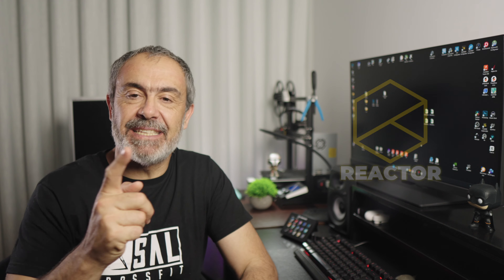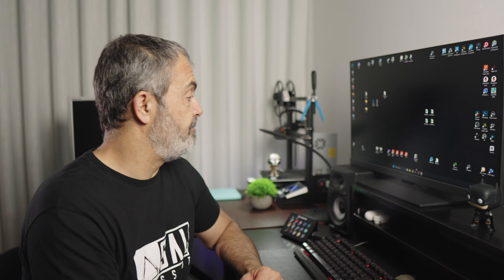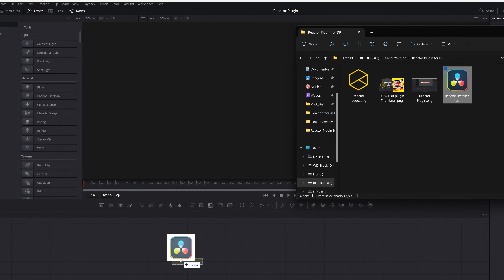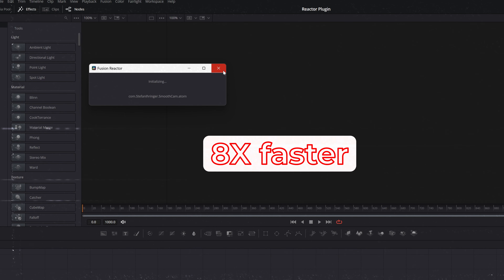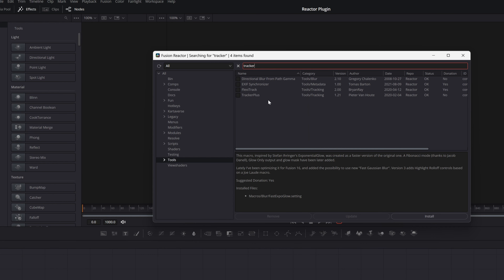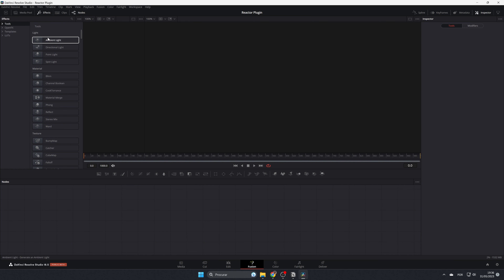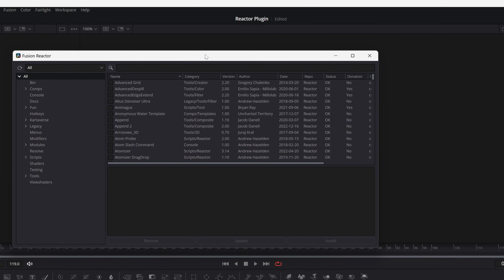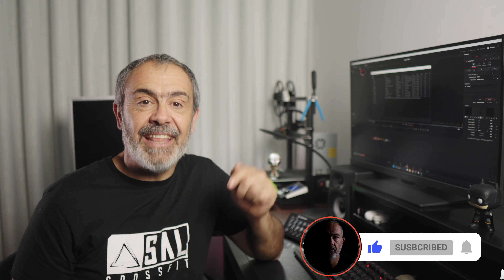How to add REACTOR free plugin to Davinci Resolve 18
In this video, we're going to show you how to add the REACTOR free plugin to Davinci Resolve 18. This plugin is a Must-Have for any video editor and can give your footage a dramatic boost.

If you're looking for a plugin to add some extra effects to your videos, then the REACTOR free plugin is definitely worth checking out! In this video, we'll show you how to add the plugin and help you get the most out of it in Davinci Resolve 18. So be sure to watch the video to learn more!

My Gear

Cameras & Lens

APS-C

- Sony FX30 Super 35 Camera

Full Frame

Camera Rig